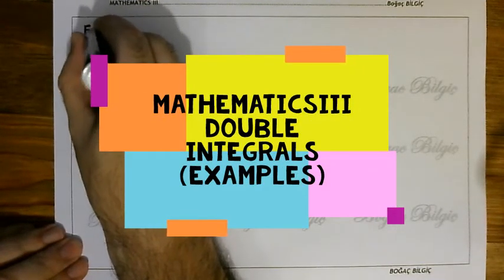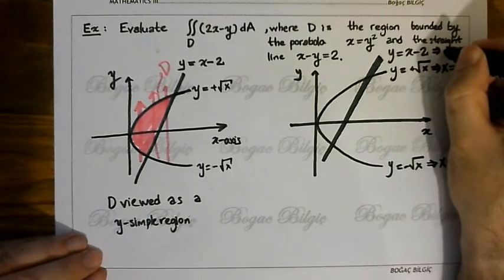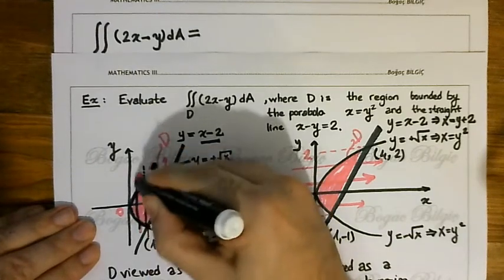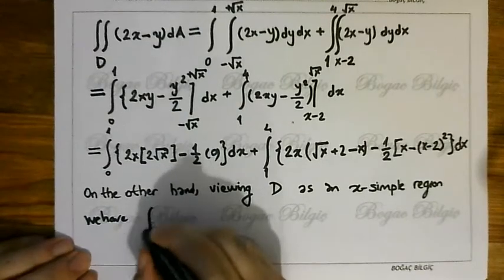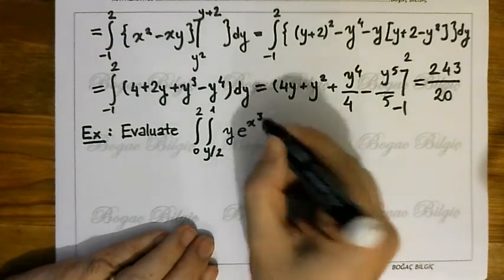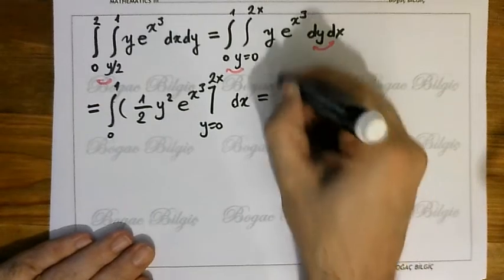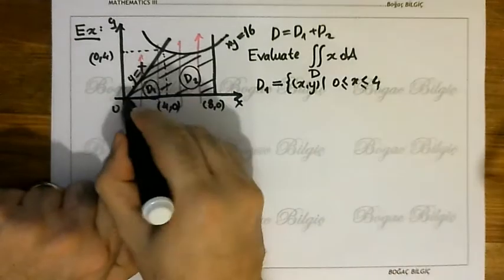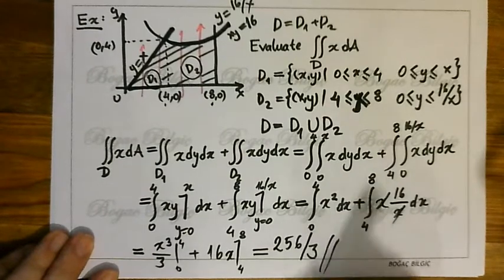mathematics 3 double integral (examples)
mathematics 3 double integral, Fubini's Theorem, x - simple region, y - simple region